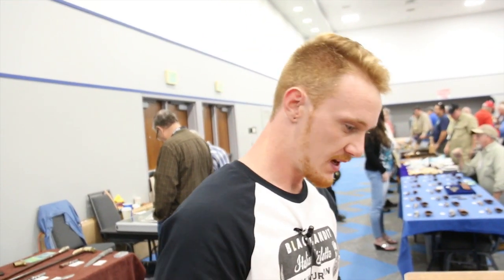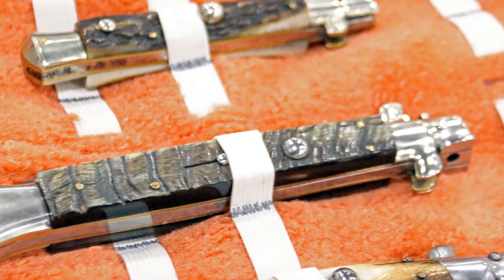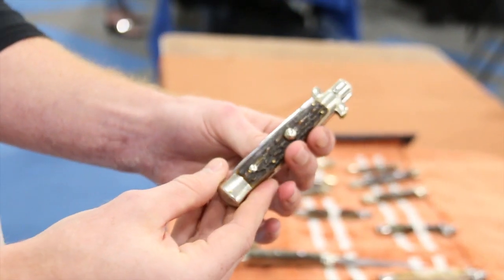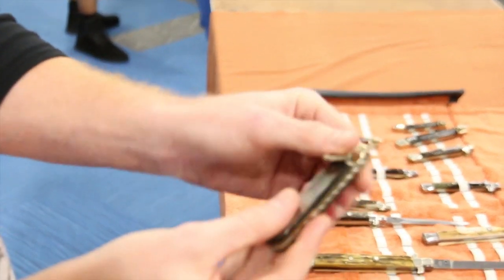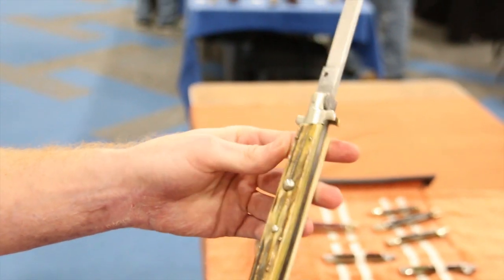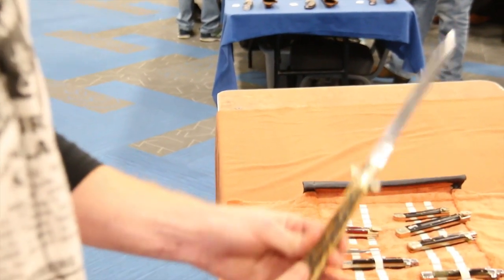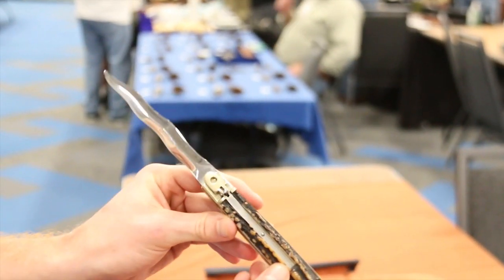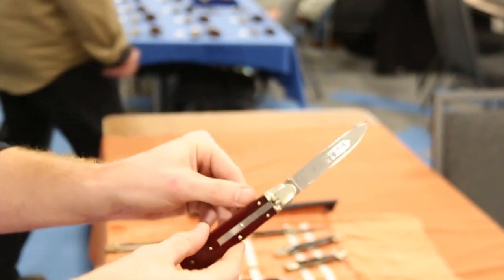Collecting newer German lever-locks and Italian stiletto automatics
Never disappointing to hear from a collector as they explain the fine virtues of each knife they own. "Only" German and Italian are chosen for this collection'